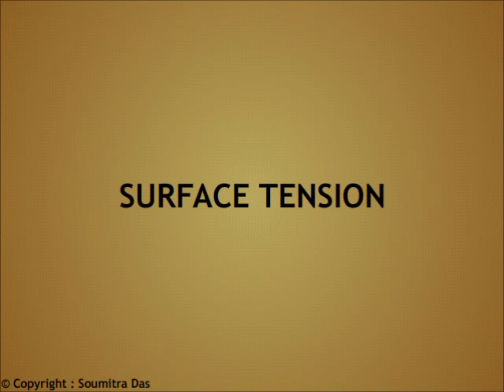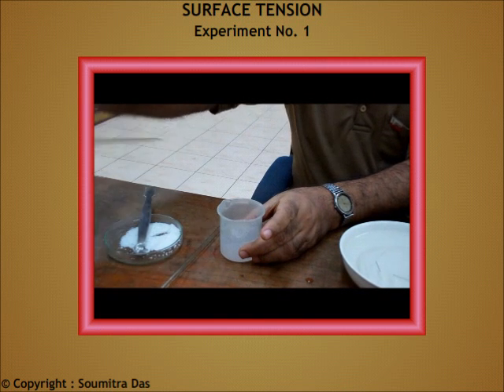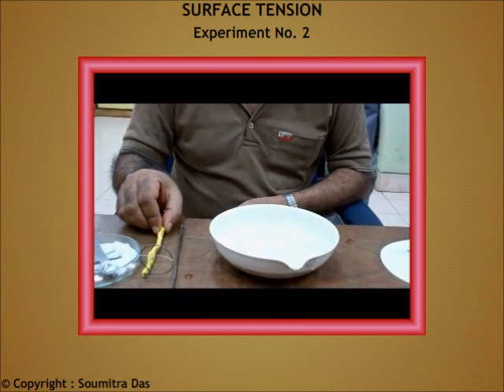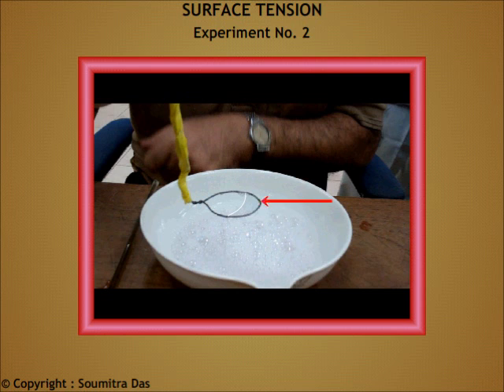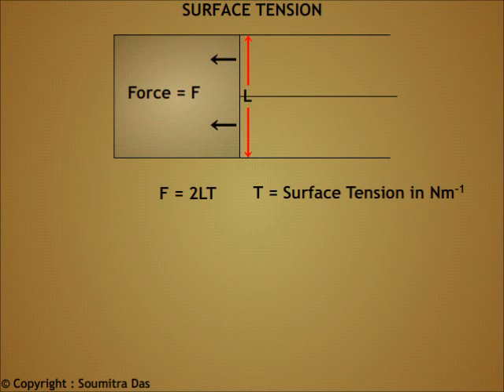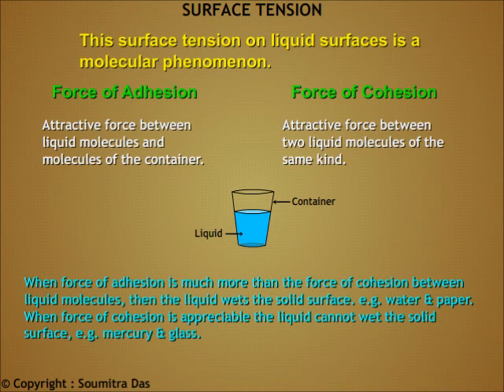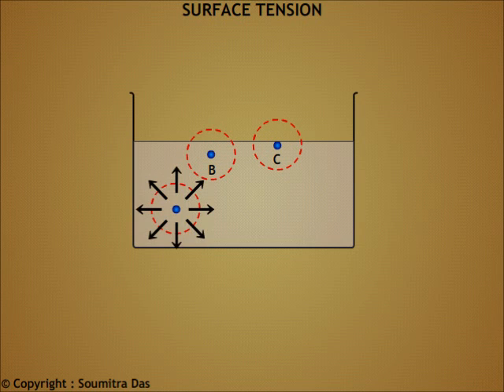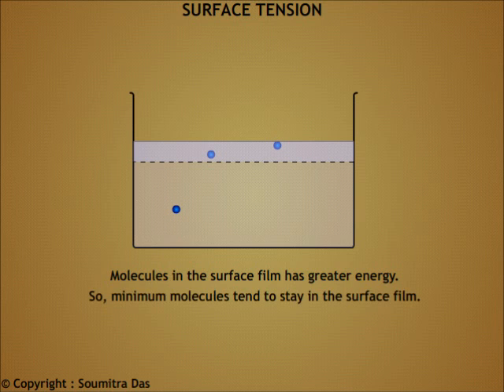Surface Tension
Surface tension on liquid surfaces explained by two simple experiments.